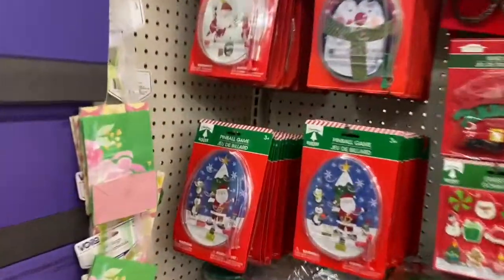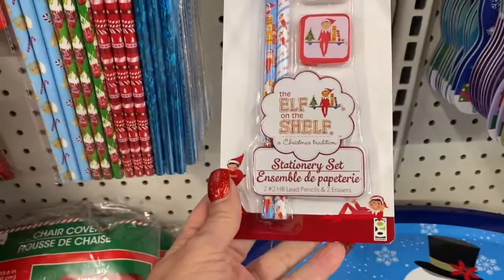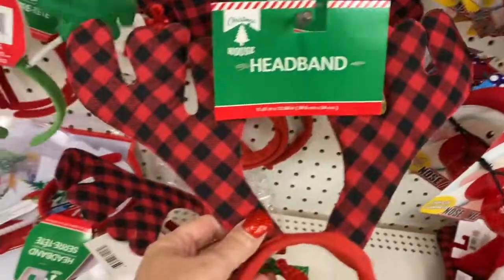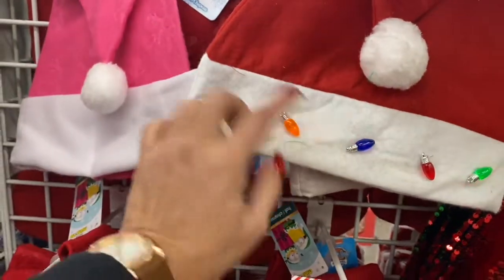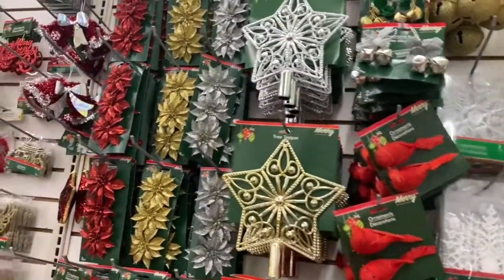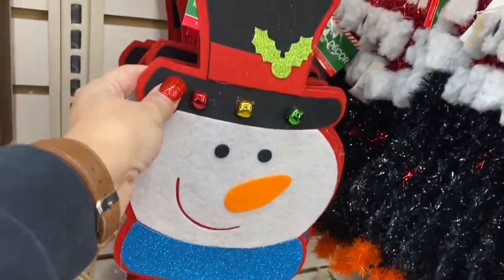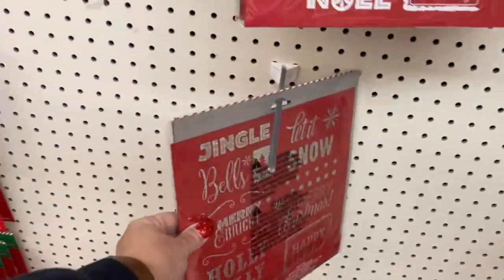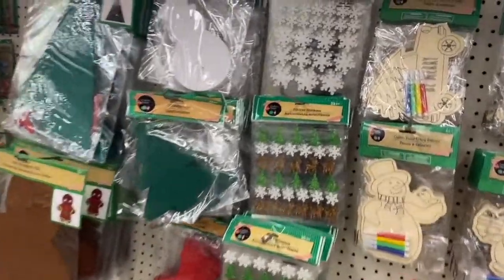DOLLAR TREE "SHOP WITH ME" CHRISTMAS, Lets SEE!!!!!!